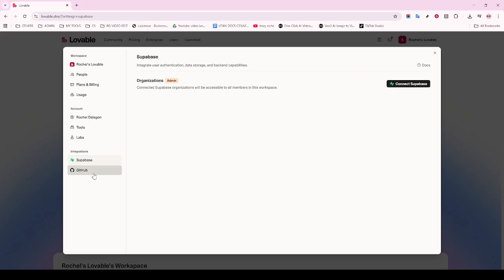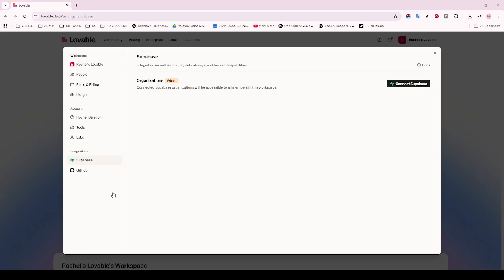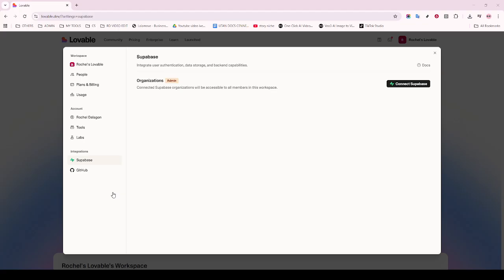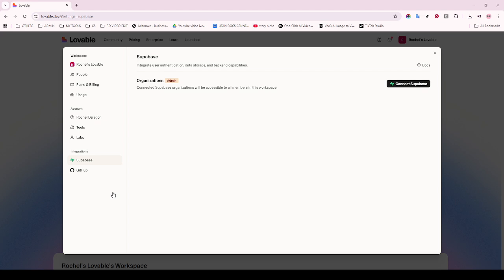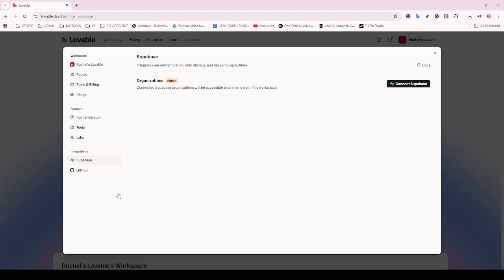How To Connect Supabase To My Lovable AI 2025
Looking to build smarter AI-powered apps? 🔥 In this 2025 tutorial, learn how to connect Supabase to My Lovable AI to store, manage, and retrieve real-time data efficiently.

Supabase provides a secure backend with PostgreSQL, while My Lovable AI lets you build intelligent tools that use that data dynamically.

Here’s what you’ll learn:
✔️ How to create a Supabase project and get API keys
✔️ How to connect Supabase to My Lovable AI dashboard
✔️ How to sync databases and automate AI workflows
✔️ Common errors and how to fix connection issues

By the end, your AI project will be fully integrated with live data, ready to scale and evolve with Supabase’s power and My Lovable AI’s intelligence.